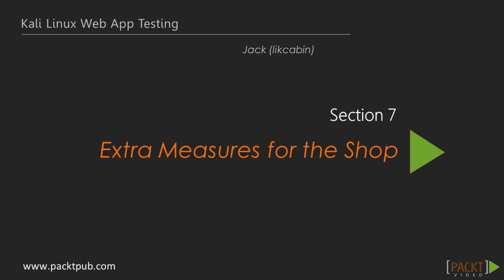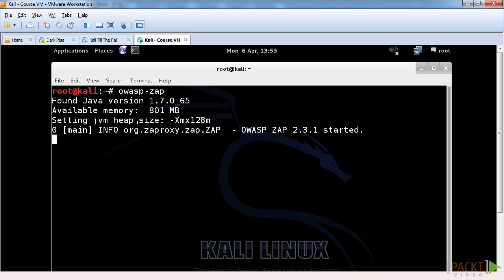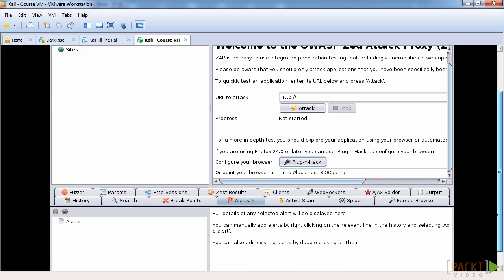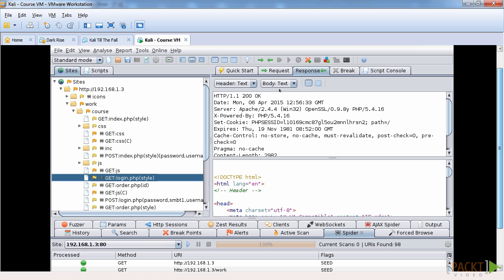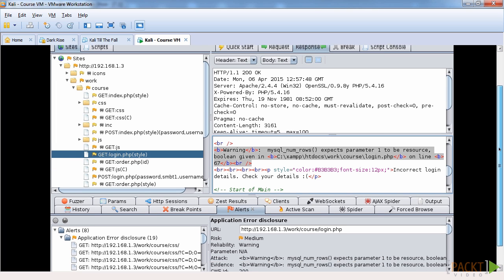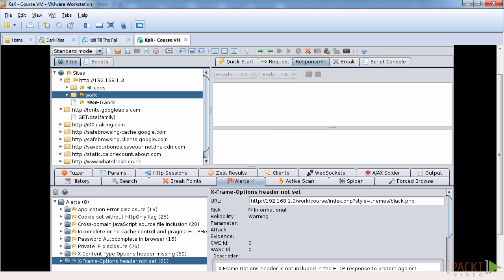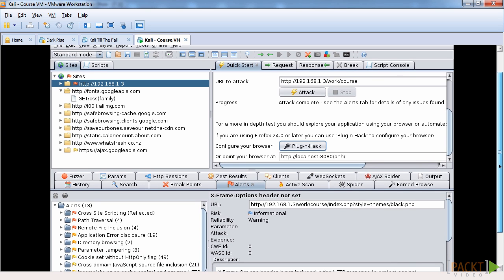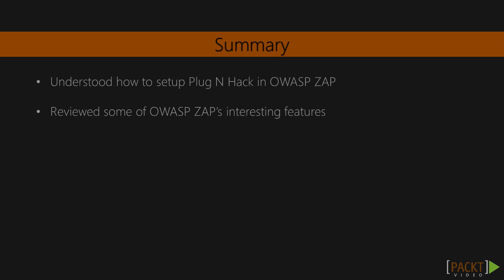Kali Linux Web App Testing: OWASP ZAP | packtpub.com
Review the features of OWASP ZAP to analyze a site effectively.
• OWASP ZAP's Plug N Hack feature
• Using "Fuzzing" to find possible vulnerabilities in ZAP
• Automatic scanning with ZAP